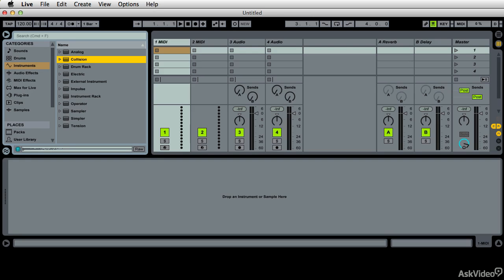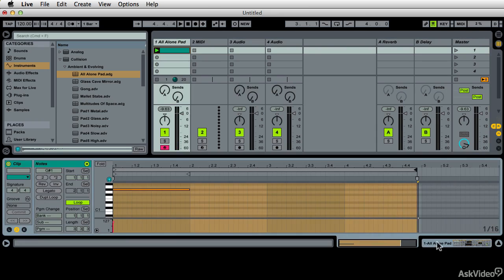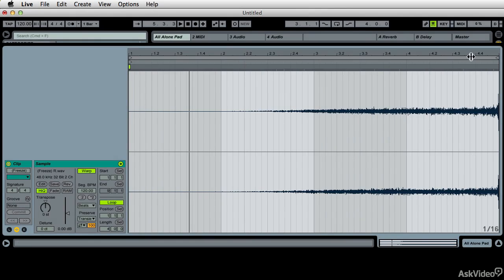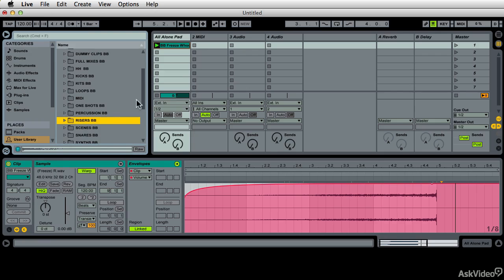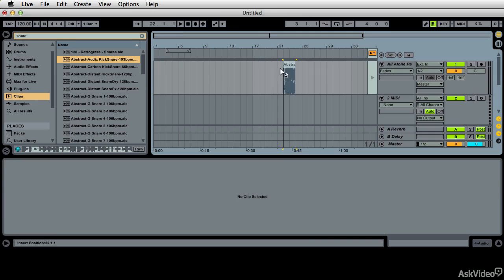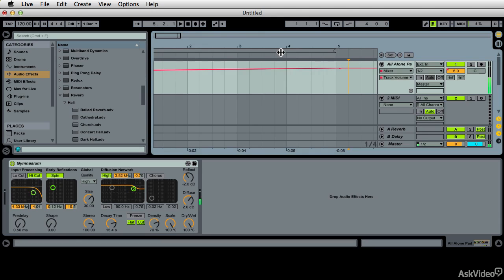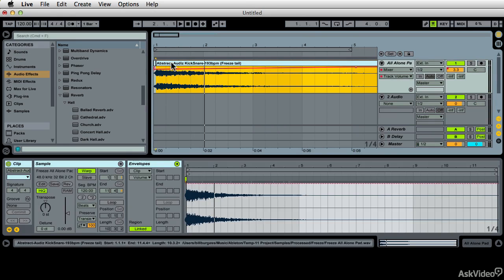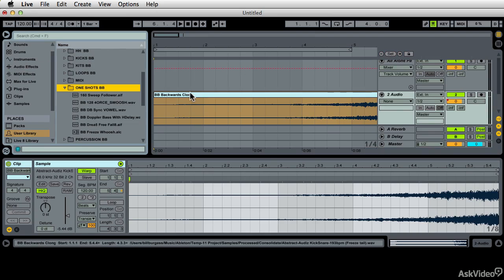Creating Whooshes Ableton Live